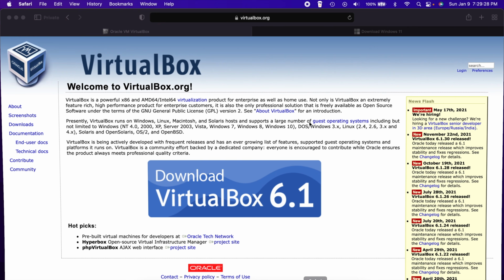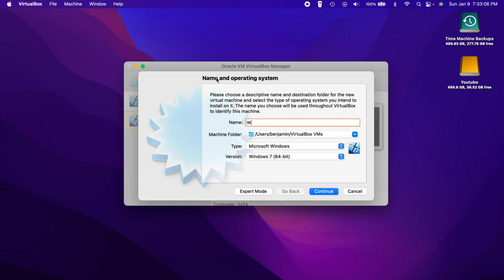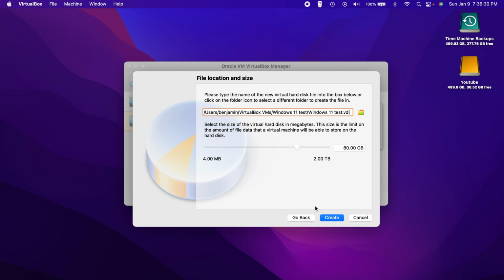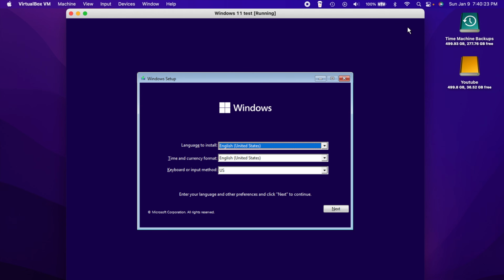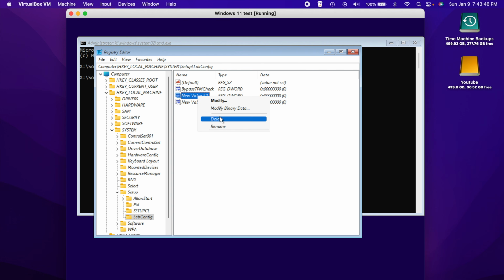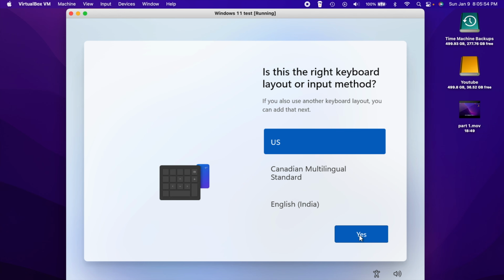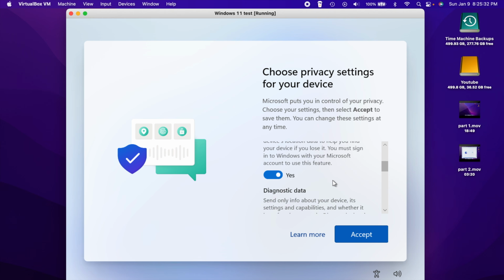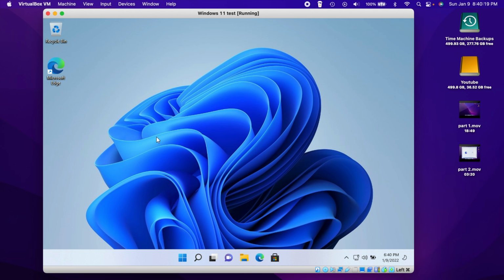How to Install Windows 11 on a Mac Using VirtualBox (2022 Tutorial)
Here's how to install Windows 11 in VirtualBox on your Mac! This tutorial should also be very similar for Windows and Linux hosts. If you have any issues, be sure to leave them in the comments down below!